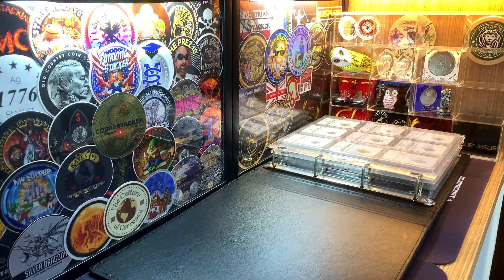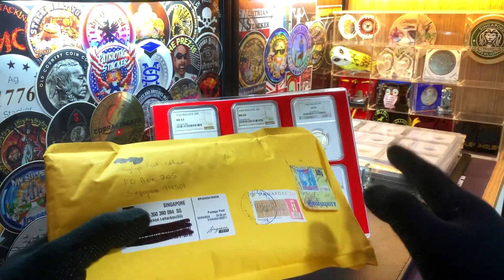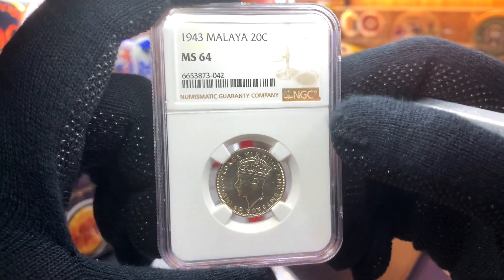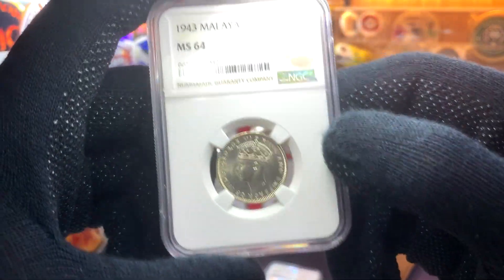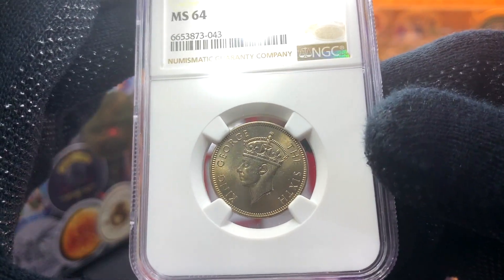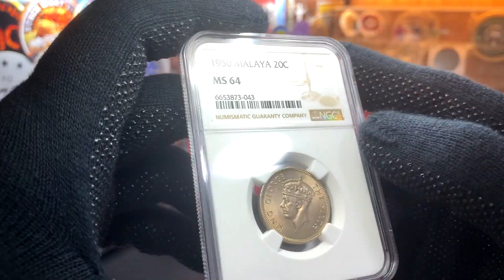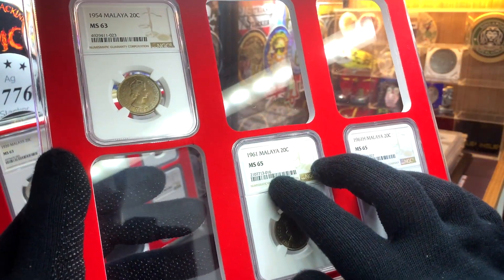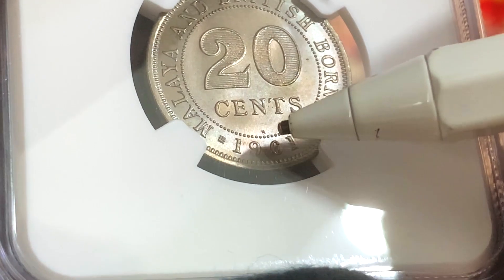Building a CHEAP NGC graded coin collection ... with British Malaya vintage coins!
Lower Graded Coins! 🤩 If you're looking to enhance a coin collection and want to increase the value, then having graded coins from companies like NGC PCGS and ANACS is a sure fire-way of achieving that for sure. For most collectors, sending coins for grading and hoping for high results is a great way to make some returns on their investments.

For others especially those outside the States, sending coins for grading can be prohibitively expensive. This is especially true for me! I have been trying to get a set of British Malaya coins together for several years now. While I have completed the raw set, the graded set have proven to be more of a fun challenge. To complete the latter, I have been hunting for lower graded Mint-State coins from NGC. These have proven to be cost effective and I try to add to this collection whenever I can.

For this video, I will be sharing couple of additions to the 20c collection. One will be an upgrade while the other will be a new graded coin. All the British Malaya coins in my collection are graded MS65 or lower. While these coins have been quite affordable, looking back I should have been more patient and perhaps avoided coins with lower grades. Do you agree? You have my love respect and friendship. Peace and blessings to all 🥰

CHAPTER TIMESTAMPS

0:00 Intro
1:50 Unboxing
2:17 First Coin
3:32 Second Coin
6:08 Outro
6:34 Final Look